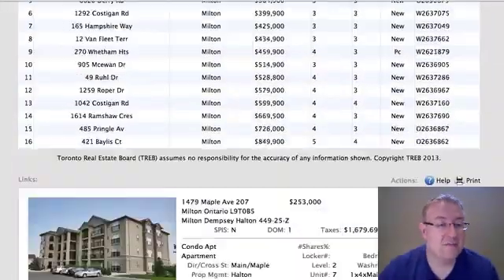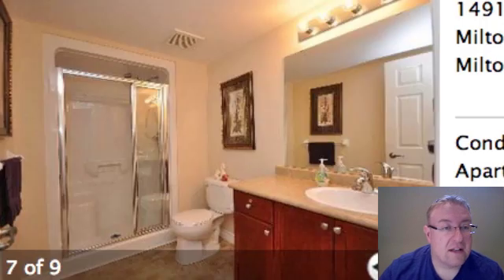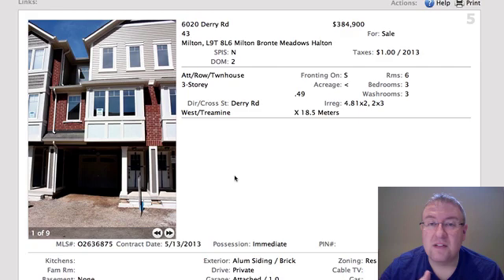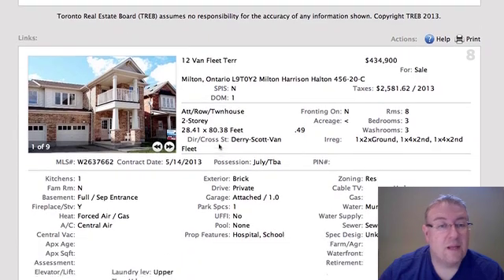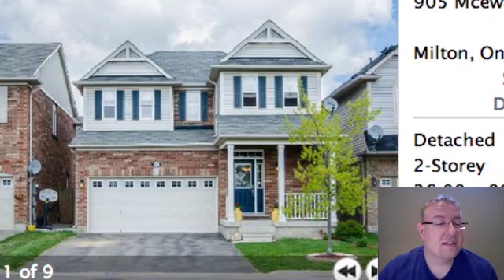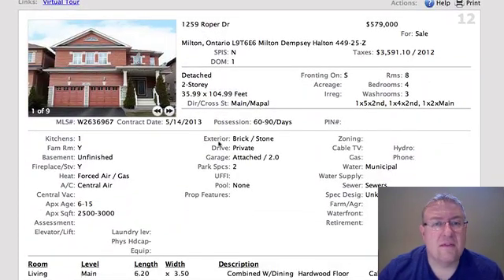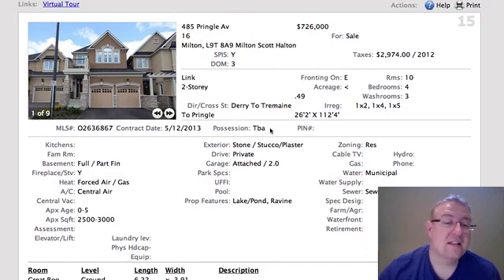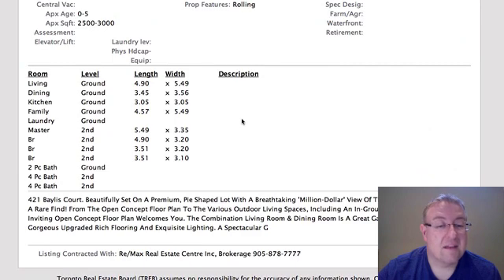Milton Daily Homes - May 15, 2013 - The Five Highest Return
- Today we're going to talk about the five highest return fixups and improvements you can make in a house.  Keep them in mind whenever you're contemplating doing some work to a home... either for your own enjoyment, or to get it ready to sell.  Plus, I'll discuss which homes are stuck between a rock and a hard place, and there's a nice pool in the yard at Ramshaw.  In total, I think there are 16 for the day.